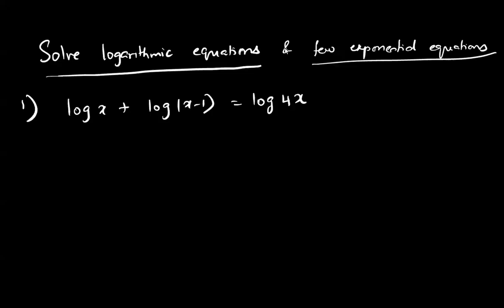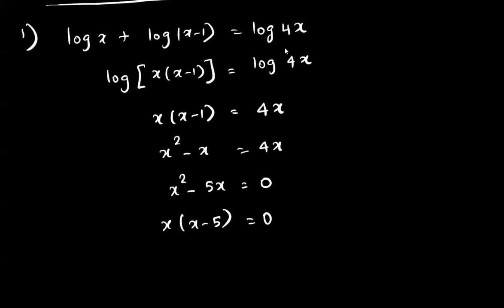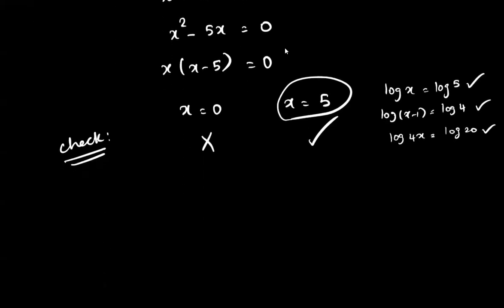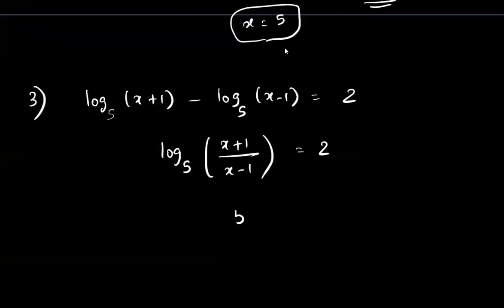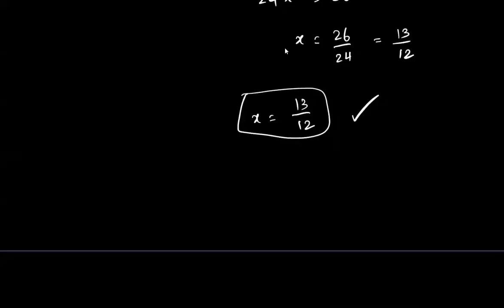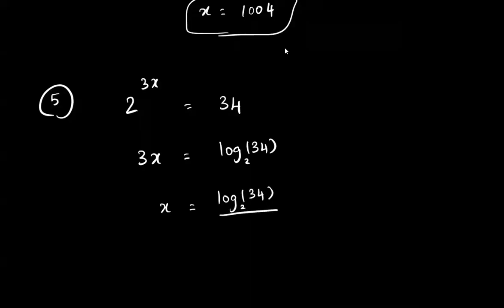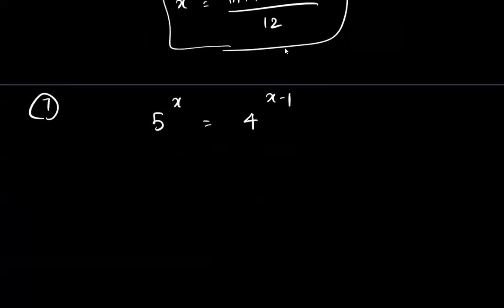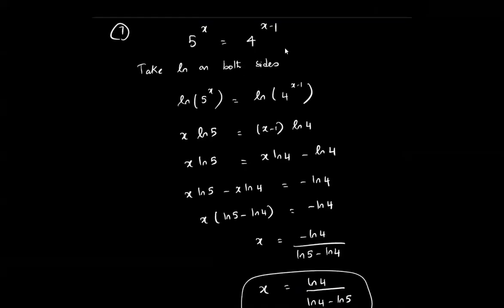Solving Logarithmic and Exponential Equations -- a quick review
This video covers solving exponential and logarithmic equations.